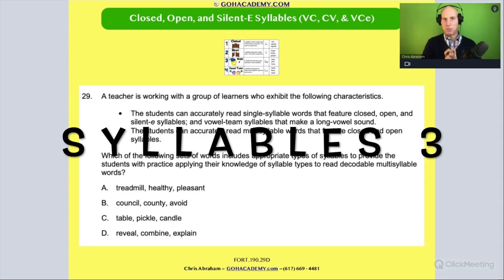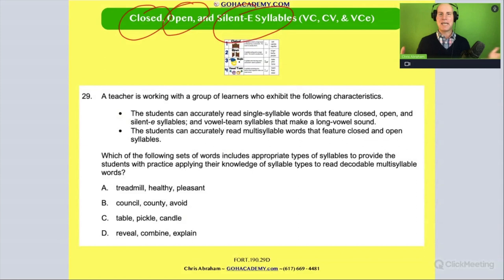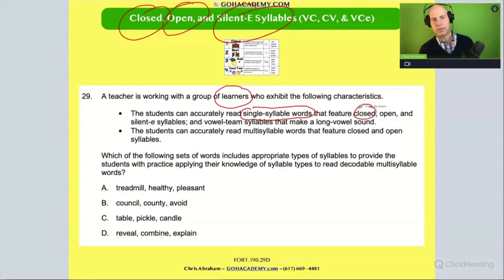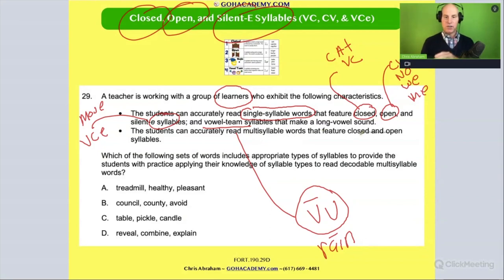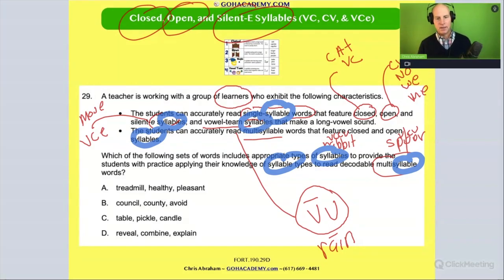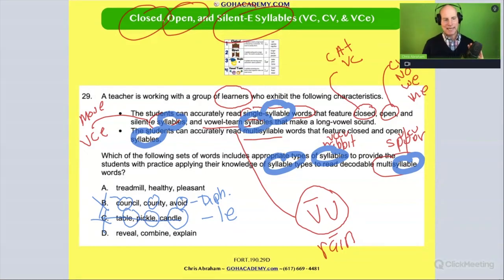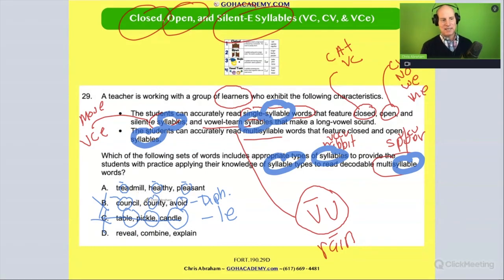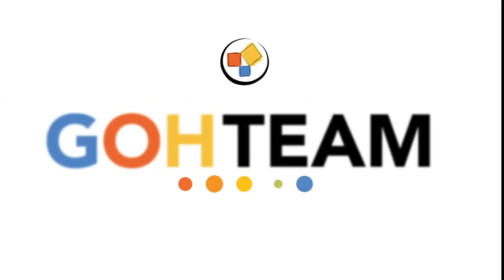FOUNDATIONS OF READING 190, 62, STR 293 WORKSHOP ~ PART 3.60 VC, CV, VCE Words 1 ~ GOHacademy.com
PART 3.55 Diphthongs
PART 3.56 R-Controlled Vowels
PART 3.57 Consonant + LE Syllables
PART 3.58 VCCV Words 1
PART 3.59 VCV Words
PART 3.60 VC, CV, VCE Words 1